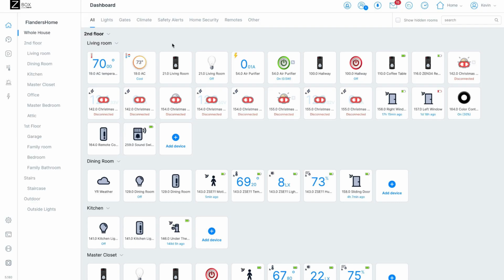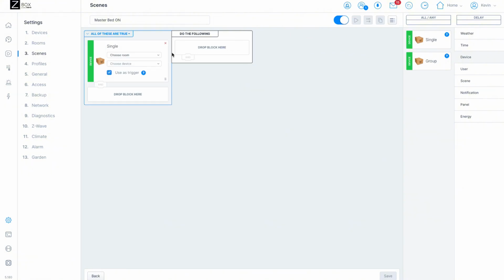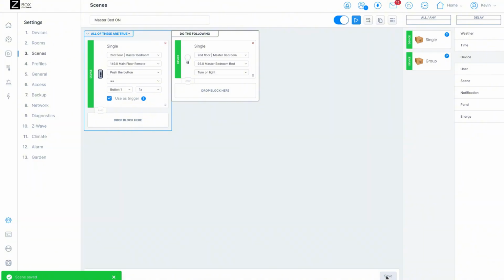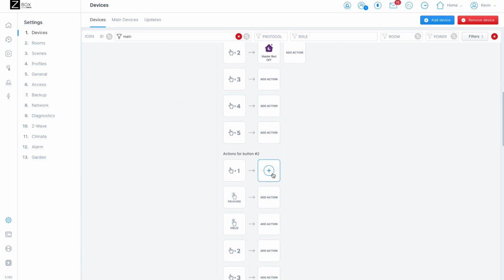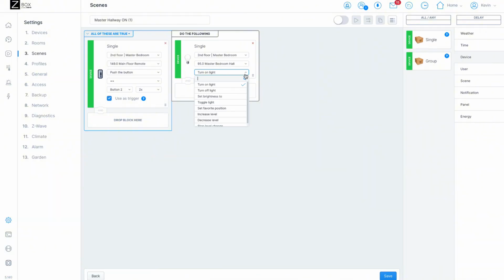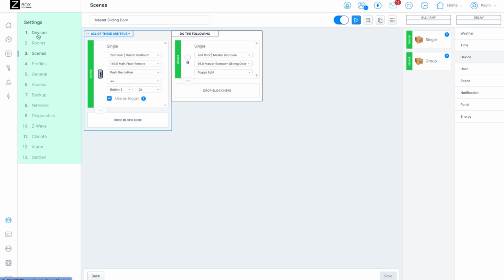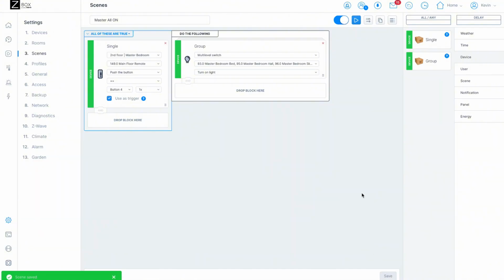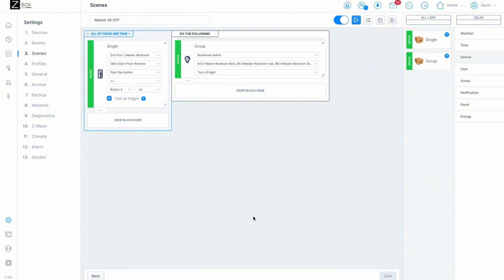How To Program Z-Wave Remotes And Scene Controllers On the Z-Box Hub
Watch how to program automations around your Z-Wave button controllers on the Z-Box Hub. We cover a few popular scenarios to trigger scenes and control connected devices.

Prefer to read or need screenshots?

Here is where to get some of the products mentioned in the video: